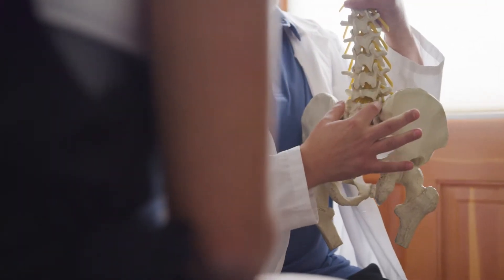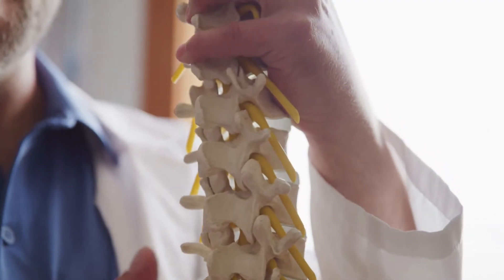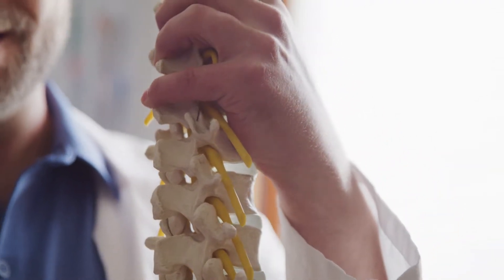Herniated Disc Surgery: Is Surgery the Only Option?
When patients get tests or imaging done suspecting scoliosis or other forms of spinal conditions, they are often found with a diagnosis that includes herniated discs. Often, these patients believe their only option is surgery.

The disc's primary function is to facilitate the flexibility between the spine's vertebrae while still protecting what's inside the spinal cord, such as the nerves and other things that exit the spine that allows our bodies to function properly. The structure of the spine is designed to allow for movement without friction and degeneration and to act as a shock absorbent, which is one of the primary goals of spinal discs.

So when the spine's tough inner gel pushes through the spine's soft inner layer and protrudes through the center of the spine, we call that a herniated disc.

Disc herniation happens when there is abnormal weight in the discs caused by pressure in the vertebrae above or below it. It can also occur when discs lose hydration and are no longer able to maintain their normal position, causing the disc to herniate. This leads to nerve compression, irritation, and impingement, as the spinal nerves and canal are affected.

Herniated discs, especially when there is compression, can create a great amount of pain, such as radiating pain or numbness that extends away from the spine into the extremities of the body. However, disc herniation doesn't always come with pain, which can cause the problem to worsen as the disc becomes weaker and goes undetected.

Most surgeries to address herniated discs involve removing parts of the spine to decompress the nerve tissue. However, often the problem is not the disc but what the disc is pressing on.

One of the most common surgeries is the discectomy. This is done by removing a portion of the affected disc or the entire disc to remove the pressure from the affected area.

A laminectomy is often combined with a discectomy. This implies moving the posterior part of the vertebral body; this allows the nerve lamina to come out and provides more space, so the nerve is no longer compressed.

Cervical corpectomy is another surgery where the adjacent vertebra to the affected disc is removed to relieve pressure. In this case, doctors remove a bigger area of the spine.

A laminoplasty is a procedure to create more space in the spinal canal and reduce pressure this way.

Lastly, we have the traditional spinal fusion, which implies fusing multiple bones to make one single bone using screws and plates.

There are non-surgical treatment options available that include:
Chiropractic care
Therapy
At home Exercises

However, general exercises don't affect the alignment or hydration of the discs, and to deal with the cause of disc herniation, spinal alignment, and disc hydration should be the priority.

An alternative treatment is cyclic therapy with traction, which helps rehydrate the discs with its motion. In disc herniation cases, it should be a priority to help the disc regain its normal shape. Then, realigning the spine will help remove the disc's uneven pressure, which helps it return to its normal position.

However, this process doesn't happen overnight, and for patients with debilitating pain, sometimes the only answer is to have surgery at that point. That is why as soon as you know of the presence of a herniated disc, you should be proactive and not allow the pain to become debilitating before seeking help and left without options.

At the Scoliosis Reduction Center, we offer integrated treatment programs covering all the needed aspects mentioned above. You can help prevent severe disc herniation by being proactive and avoiding creating an emergency resulting from years of neglect, and we can help.

00:00 - Herniated Disc Surgery: Is Surgery The Only Option?
00:26 - What Are Spinal Discs?
01:48 - What Is A Herniated Disc?
03:13 - Types of Surgeries For Herniated Discs
06:03 - Alternative Treatments For Herniated Discs
08:02 - Be Proactive In Treating Herniated Discs